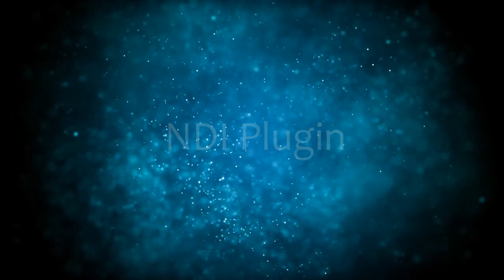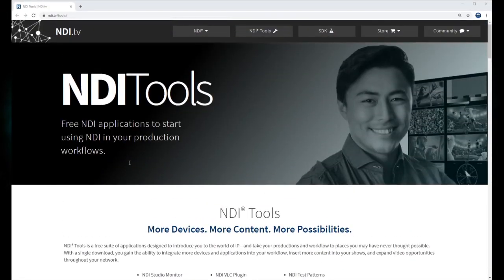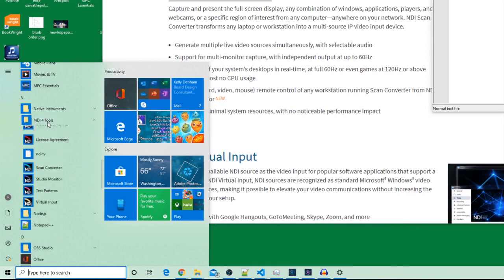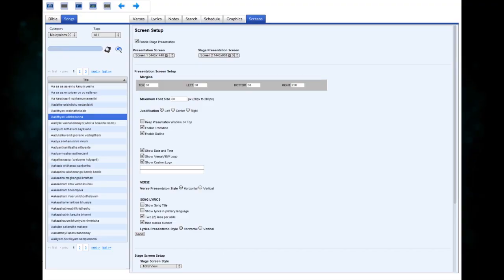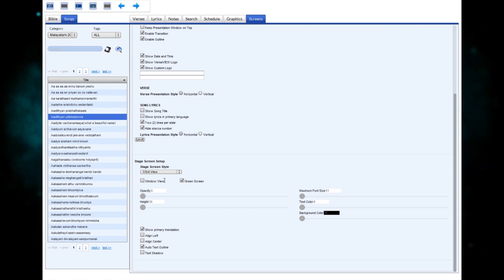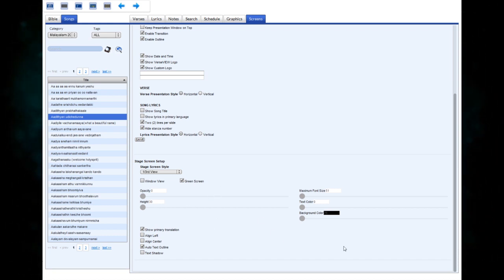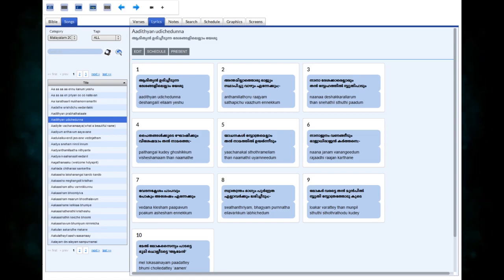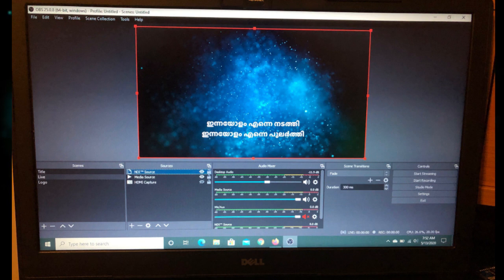Using NDI to transfer screen from VerseVIEW to OBS on a different computer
This video describes the steps to capture and transfer the lower third screen and presentation screen from one computer running VerseVIEW to another computer running OBS for live stream.